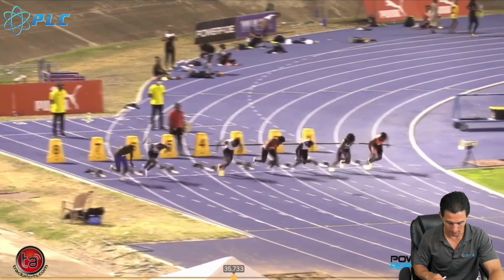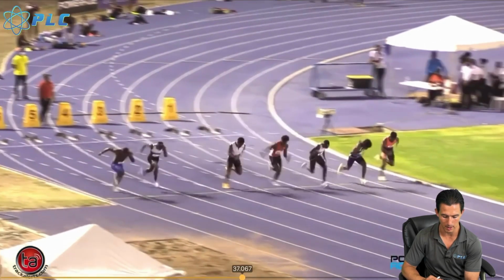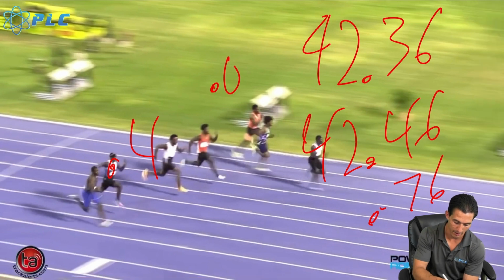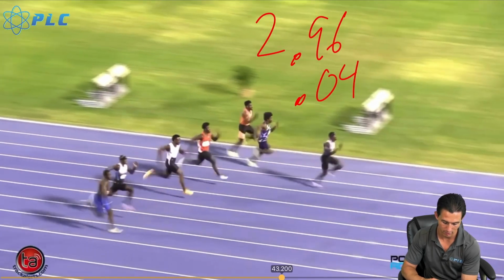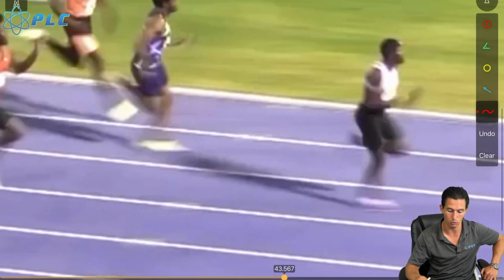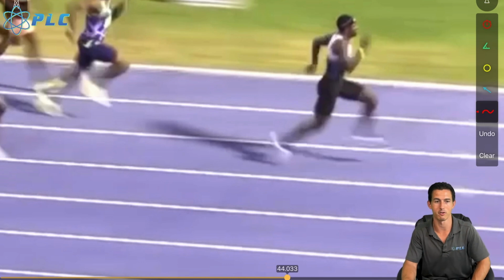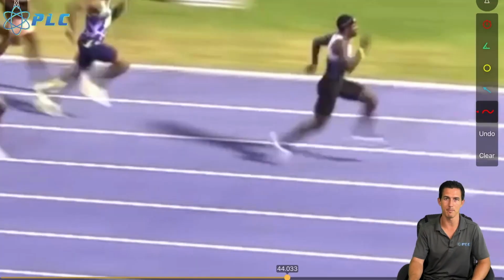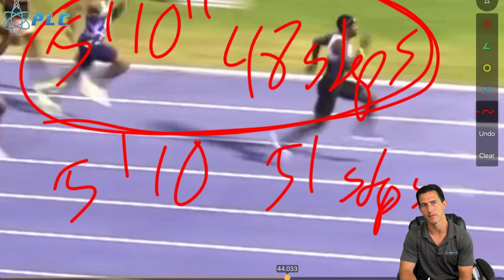Oblique Seville 9.86 100m Sprint Breakdown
Start Using Speed School Today For Free Oblique Seville 9.86 100m Sprint Breakdown: After a little while of being out of the spotlight. Oblique Seville is making his presence felt here with this great 9.86. What really stands out is his excellent front side mechanics, there are still some technical improvements that can be made in the start. Overall an excellent run though and here is why. Enjoy!

0:00 Introduction
1:31 Oblique Seville Start Breakdown
2:59 Oblique Seville Turnover Speed
4:57 Oblique Seville Lower Body Mechanics
6:09 Conclusion